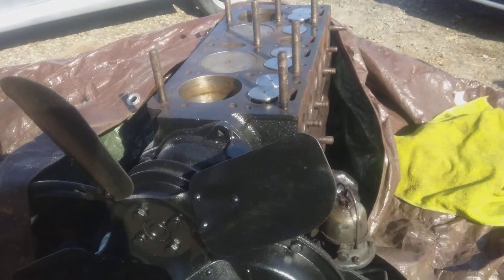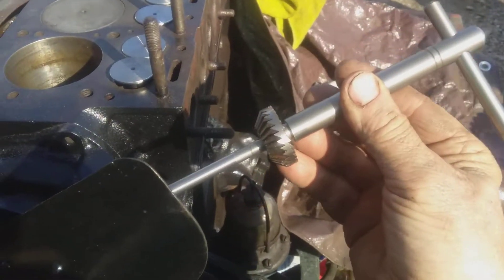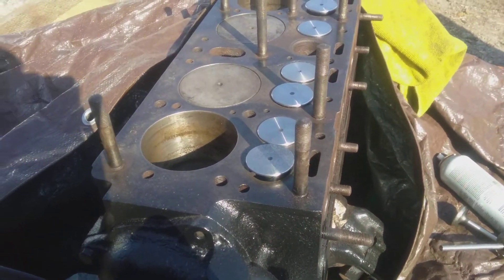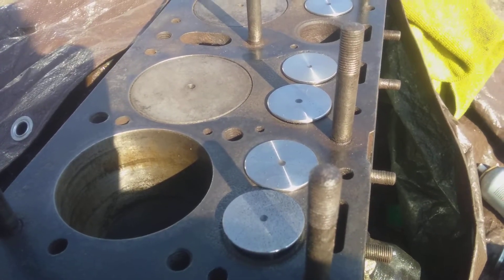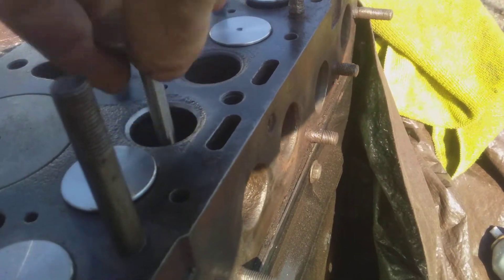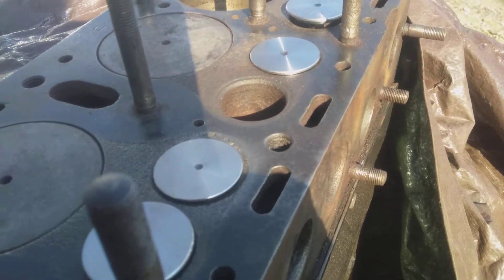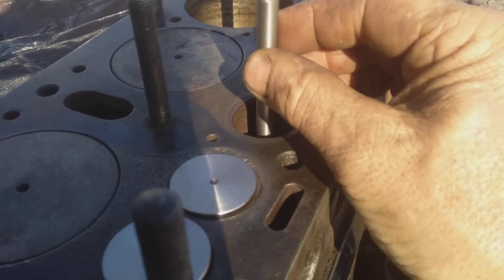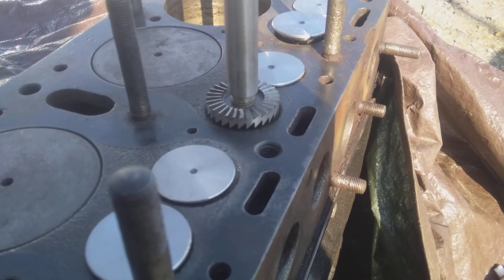Willys Jeep Cj2a L134 flathead valve seat grinding